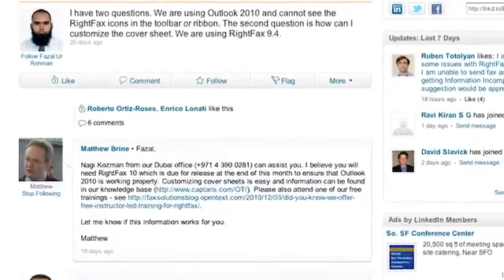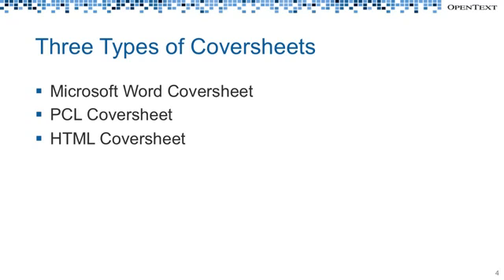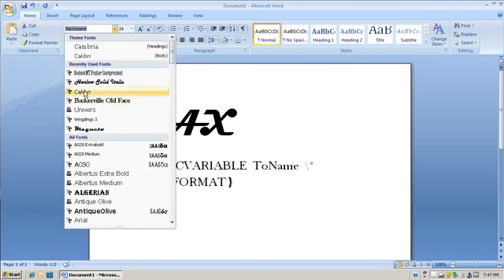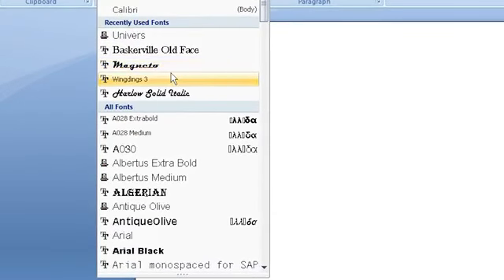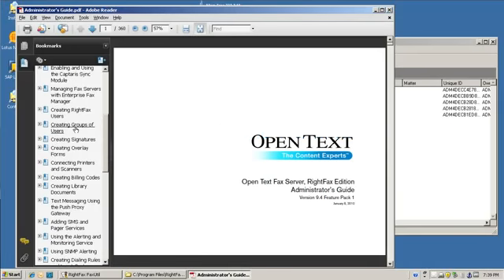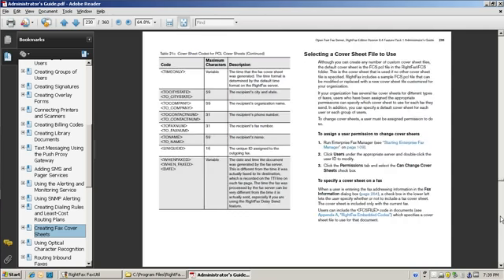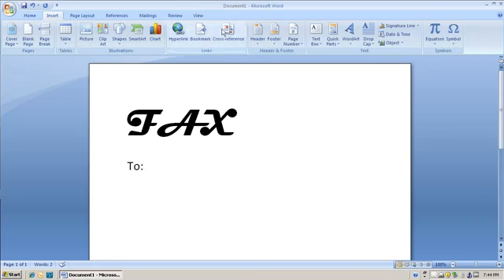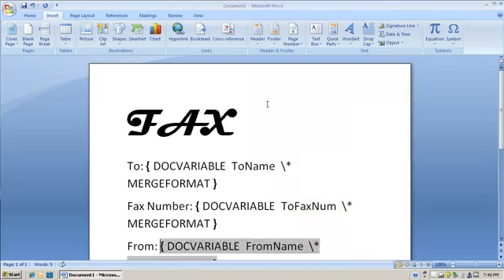How To Customize RightFax Coversheets